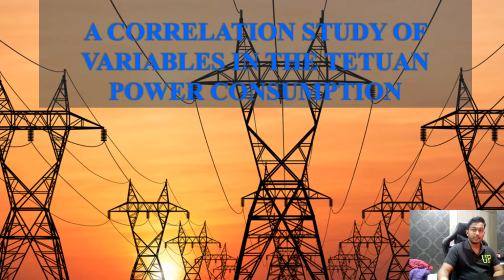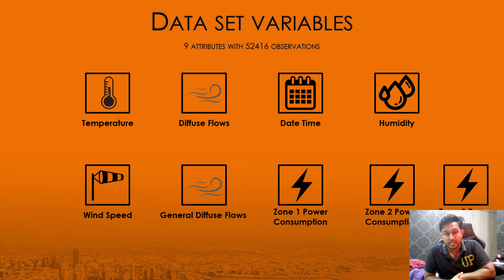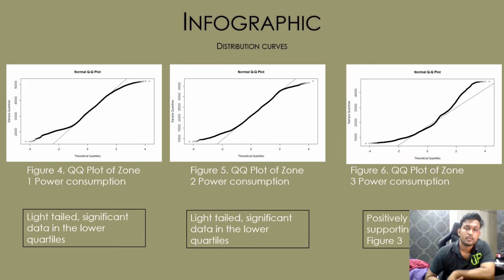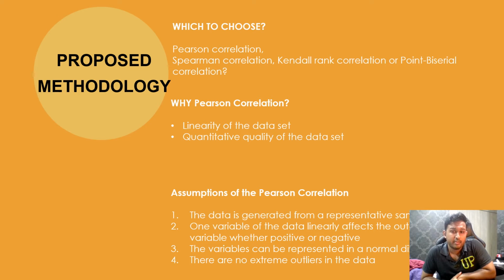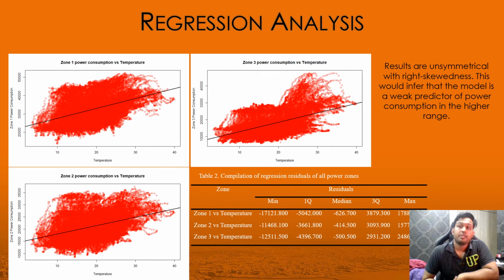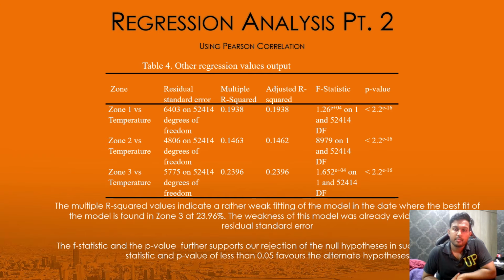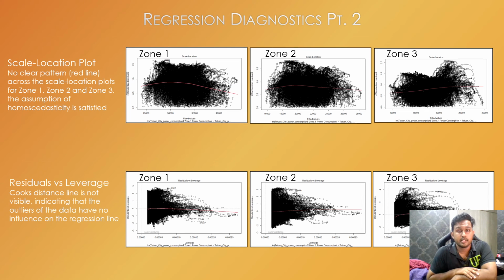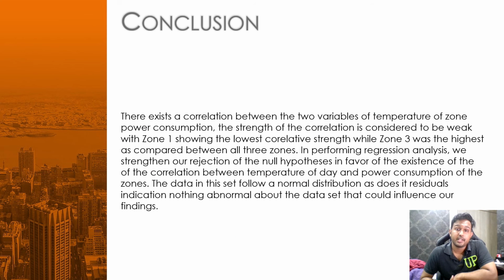A CORRELATION STUDY OF VARIABLES IN THE TETUAN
To investigate the relationship between the variables found in the Tetuan Power Consumption dataset and to further reinforce the assumptions and then validate the findings.